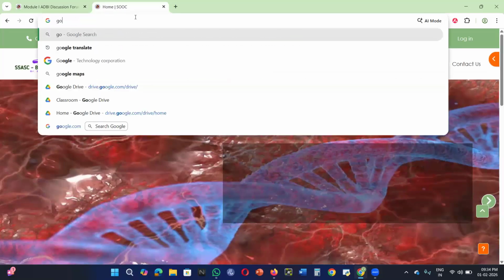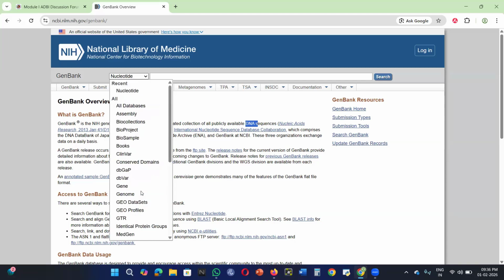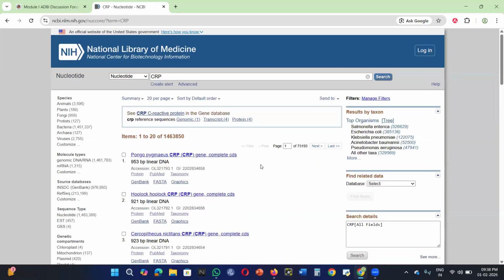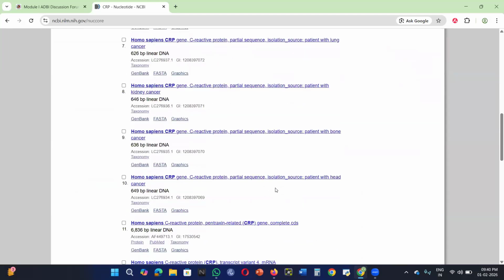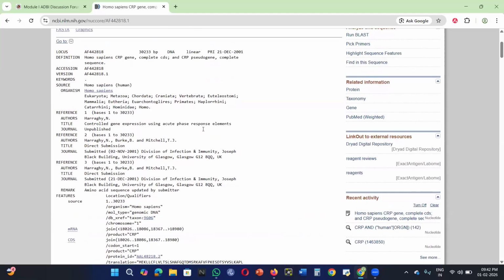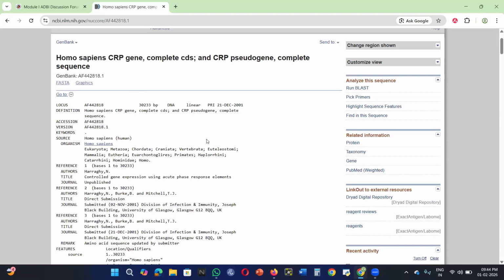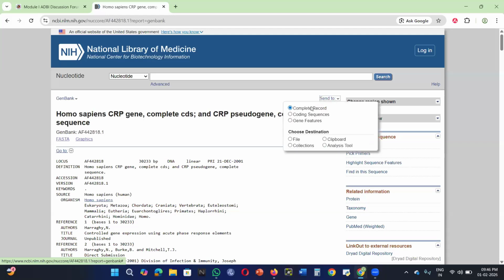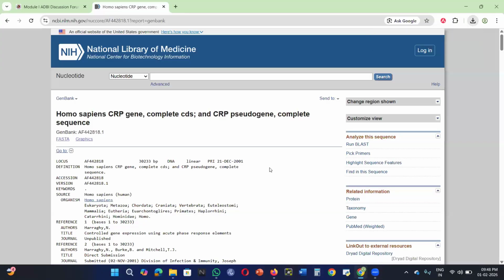Bioinformatics - Genbank - Nucleotide Sequence database NCBI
About NCBI, genbank database access, sequence retrieval and sequence format were explained in this video.